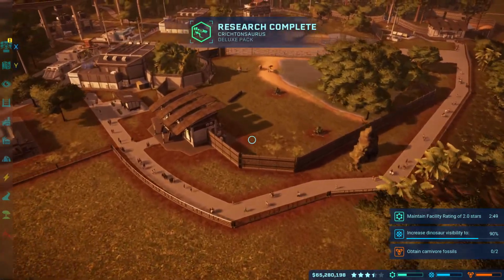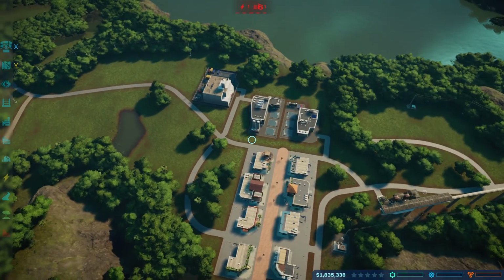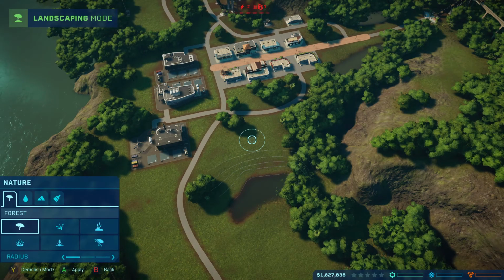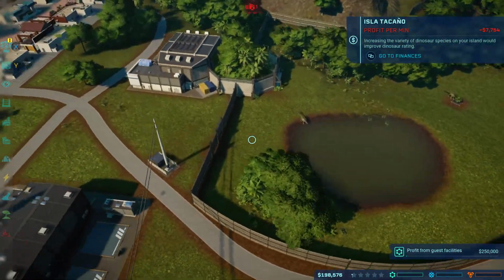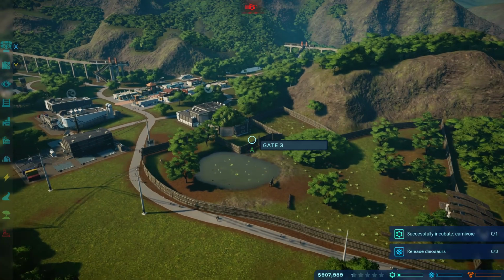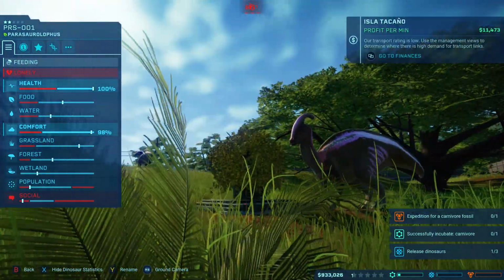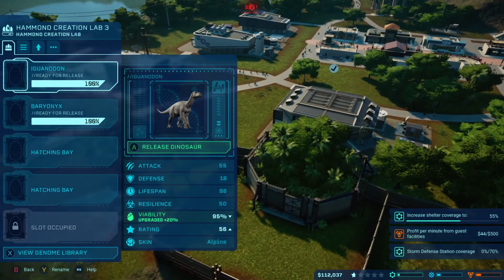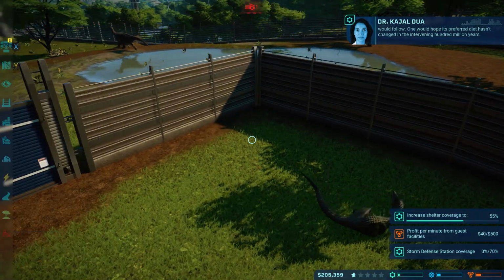Jurassic World Evolution | Modded Storyline [PC] | EP7 - Bioluminescent Paras!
Welcome to my Jurassic World Evolution Modded Storyline Playthrough on PC.  In episode seven we get to see 4 new mods to our parks, including those adorable Bioluminescent Paras!

There is a credit roll towards the end of the episode (before my end screen) listing all of the mods used so far in the series and who made them.  All mods are from Nexus.

Instagram (not quite active yet, but soon)